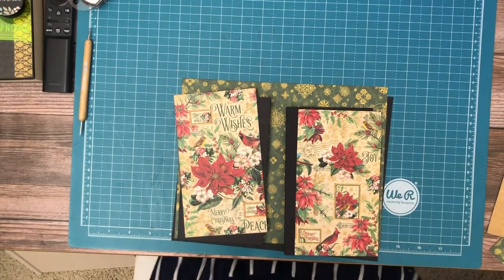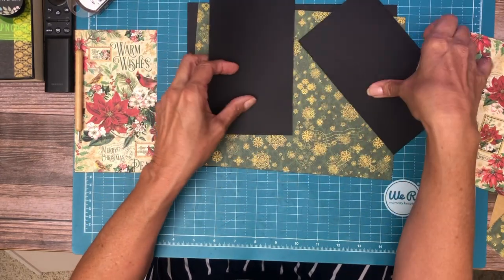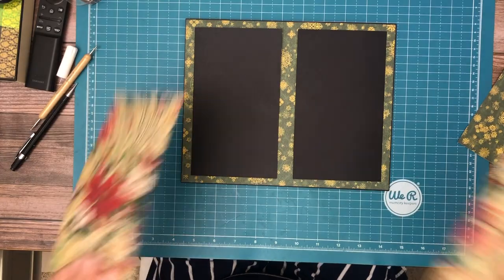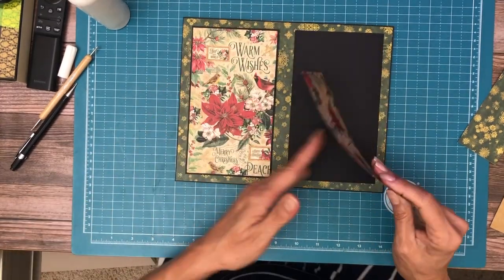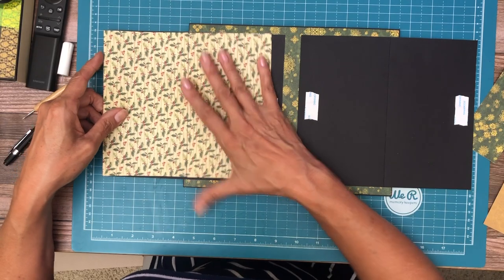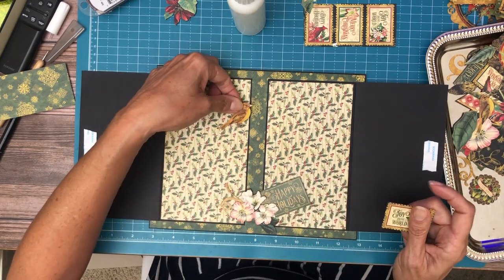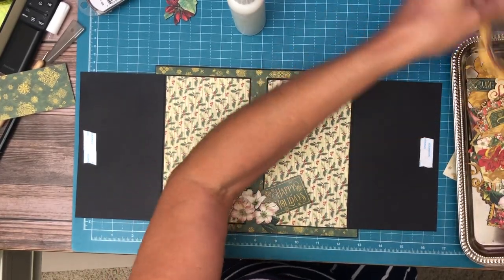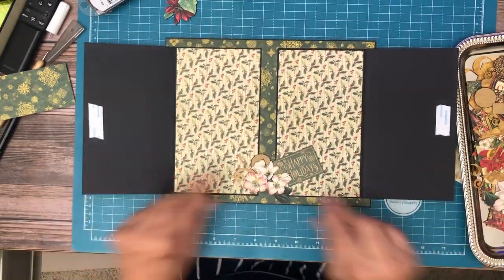Graphic 45 | Warm Wishes Page 1, Build 5